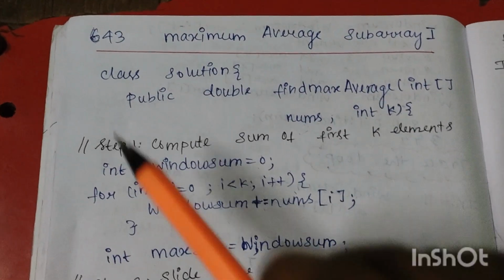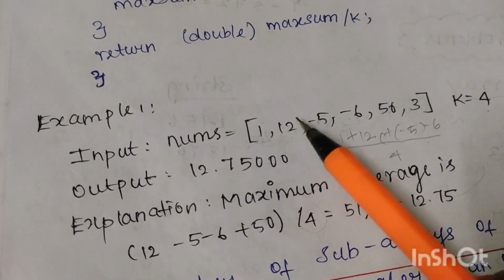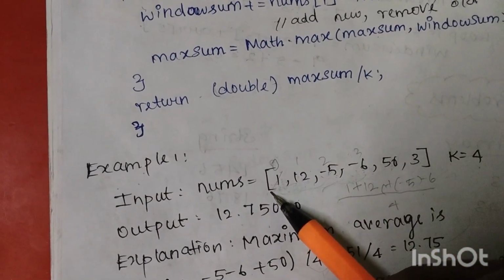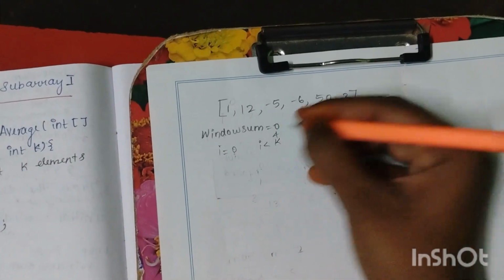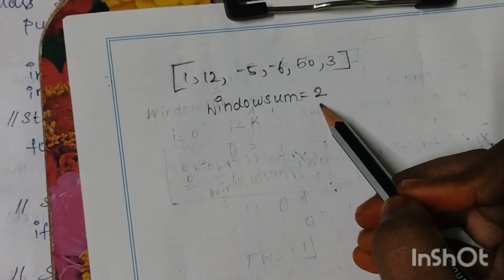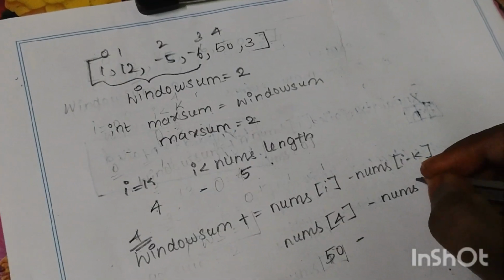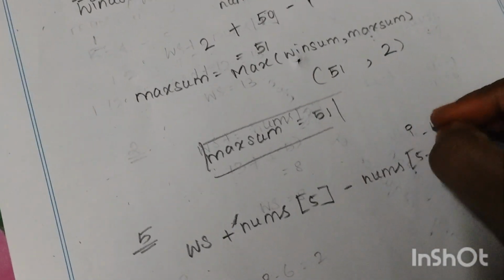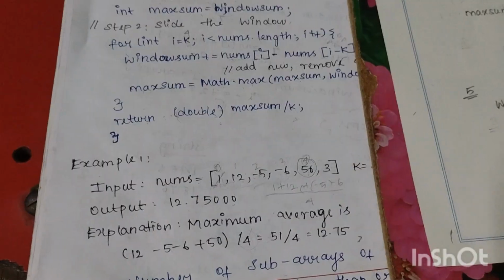LeetCode 643: Maximum Average Subarray I | Sliding Window Explained | Placement Diary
🚀 Welcome to Placement Diary!

In this video, I’m solving LeetCode 643 – Maximum Average Subarray I using the Sliding Window technique.

I’m a learner just like you, and every problem we solve is one step closer to placement. ❤️

📌 In this video:
• Problem explanation
• Approach
• Sliding Window
• Java solution
• Dry run

If you’re also preparing for placements and learning DSA, let’s learn and grow together! 💻🔥

One problem solved. One step closer to placement. 🎯